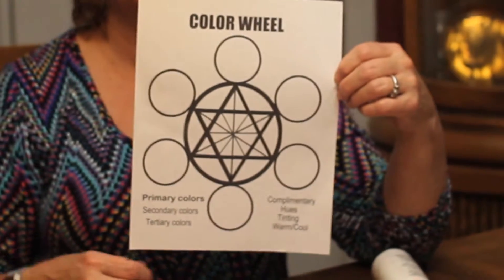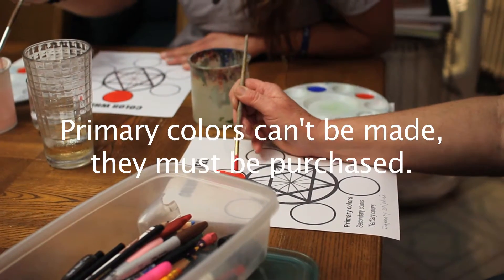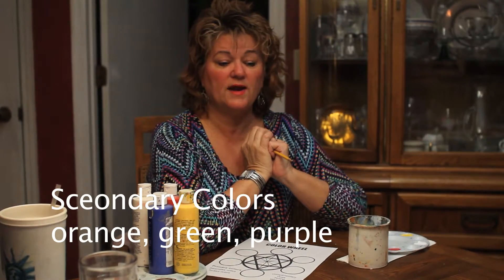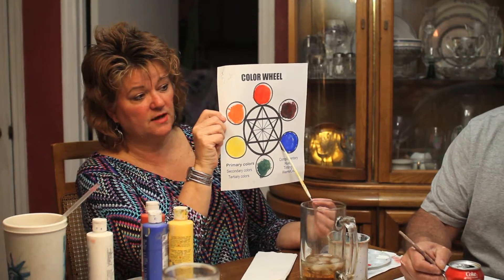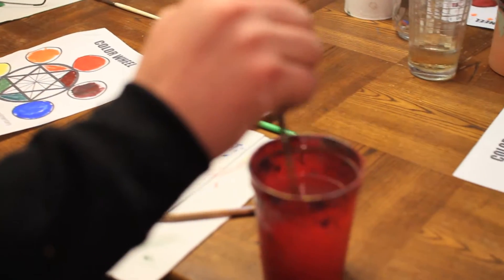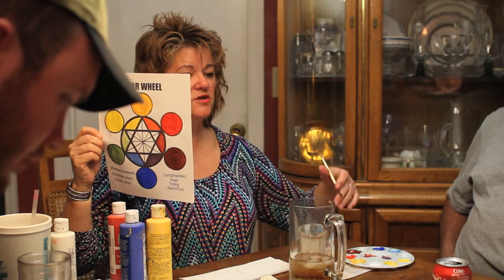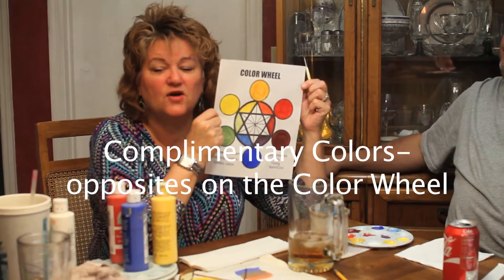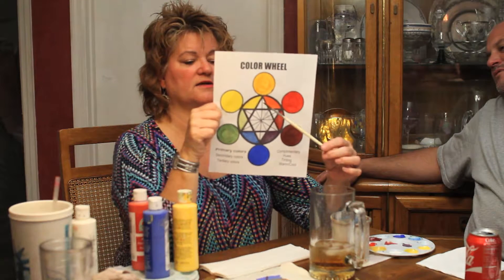Color Theory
Learn to mix colors using the Color Wheel